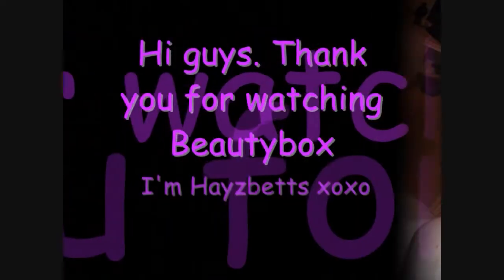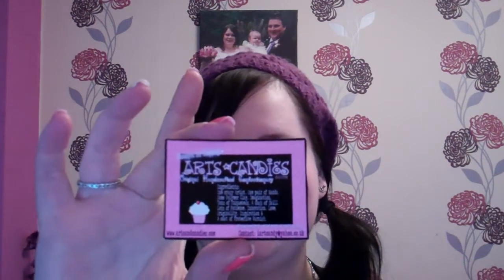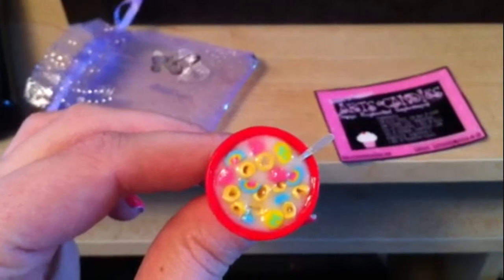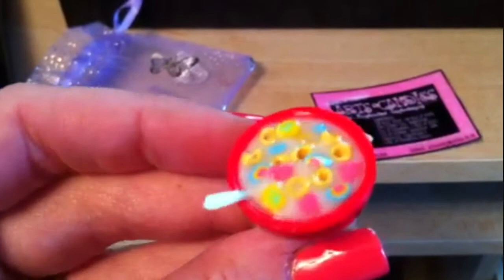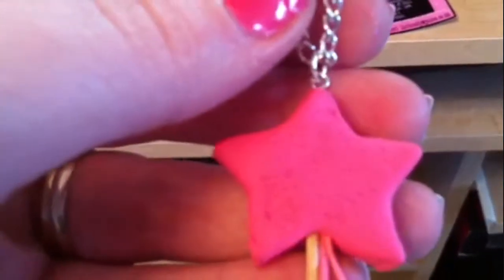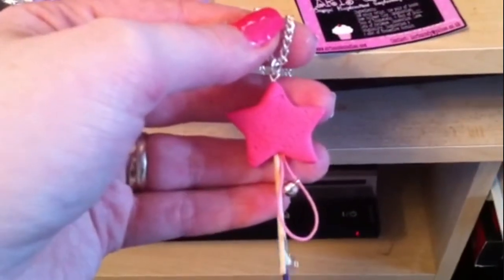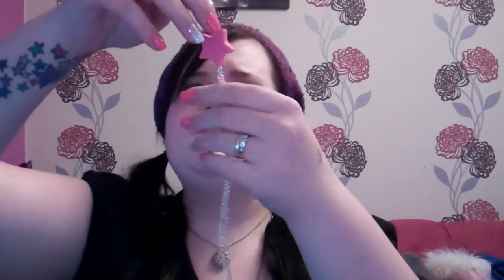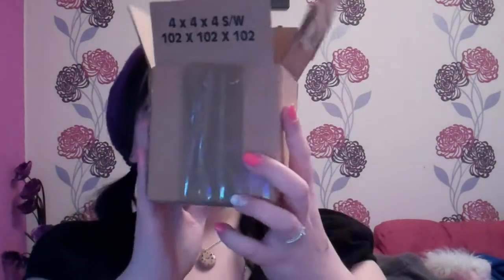Review - Arts and Candies Jewelery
I love this company and will DEFFINATELY be shopping there again :)